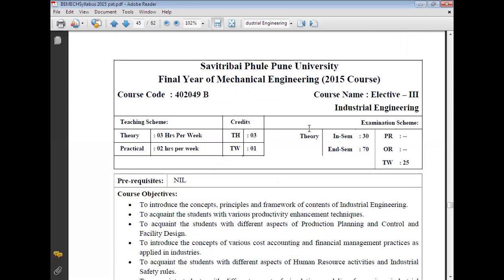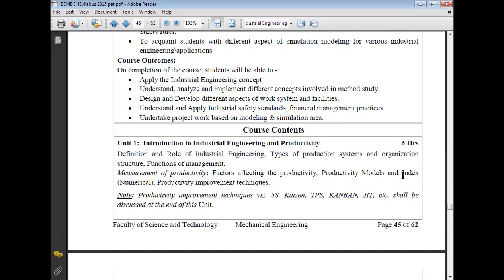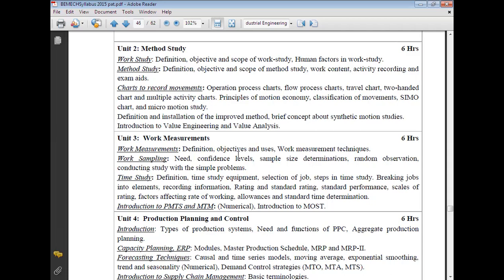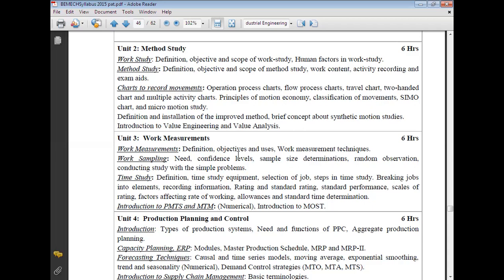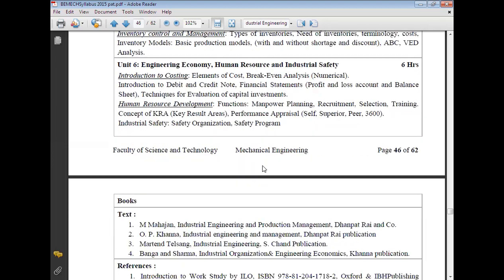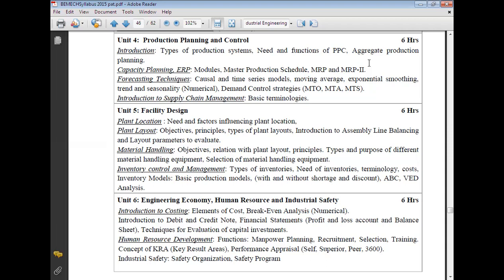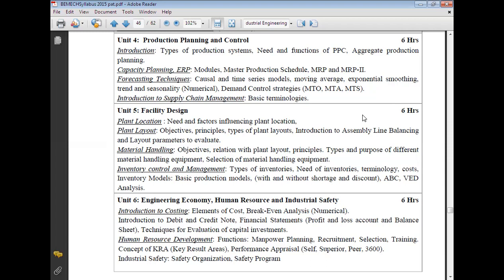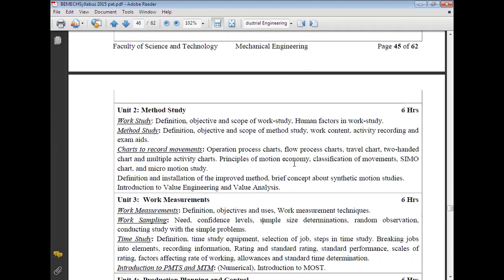Industrial Engineering, Lecture No. 02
Fourth Year Mechanical Engineering
Subject: Industrial Engineering under